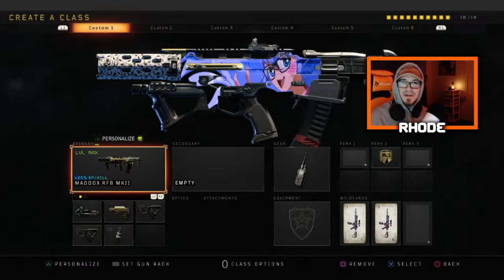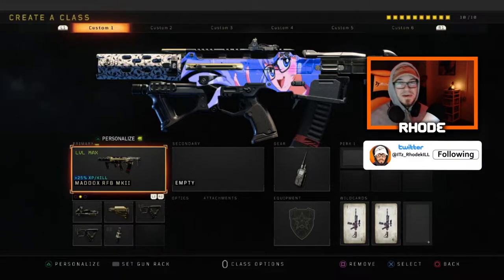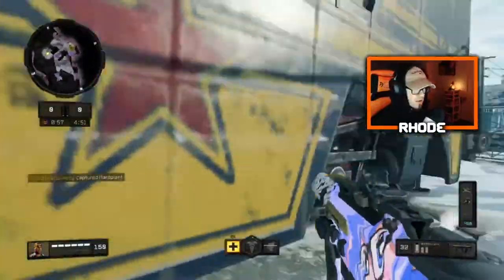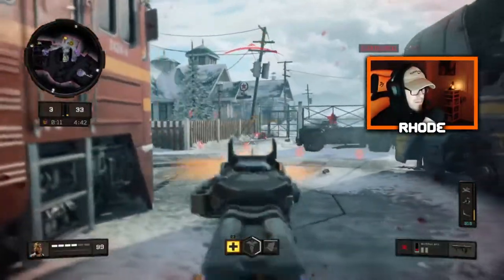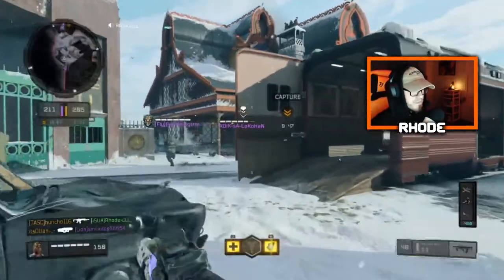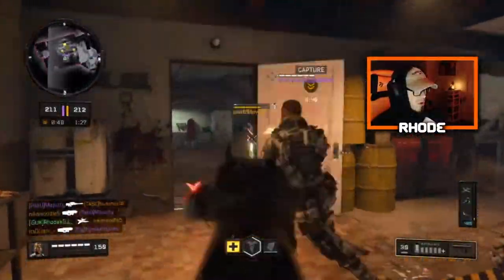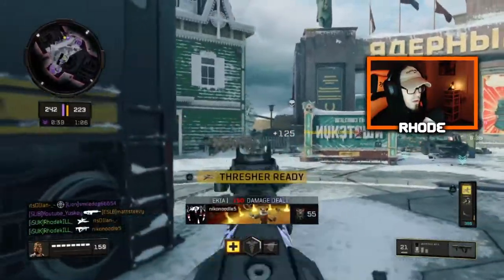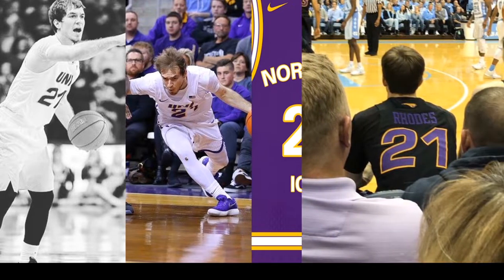the most TRYHARD SETUP in Black Ops 4... it's still TO GOOD! ( 128 KILLS with ANIME MADDOX BO4)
Using the ANIME MADDOX in BO4!

Hello, welcome to the channel! On this channel you will find a lot of Call of Duty gameplay. I am going to start branching out and playing more games in the future. Love talking to everyone in the streams and I reply to all comments in the videos. Thank you so much!